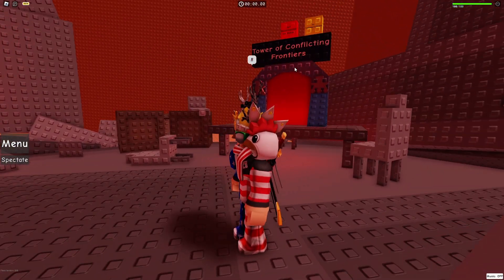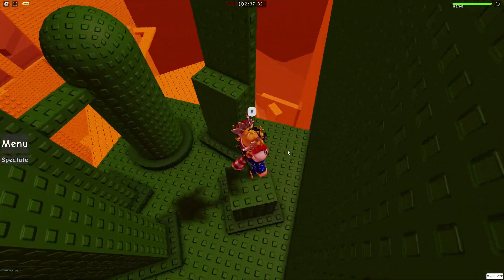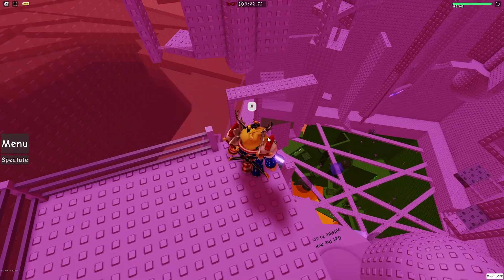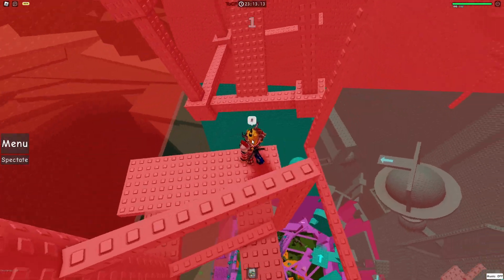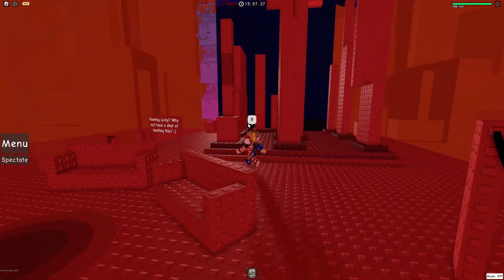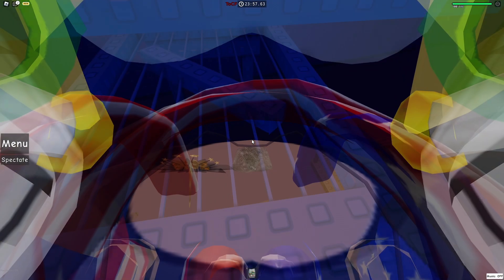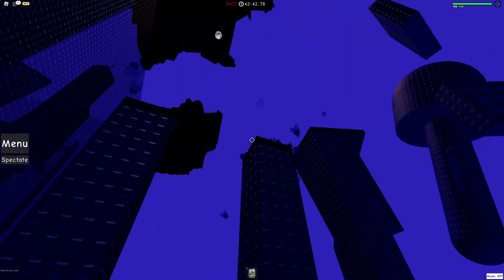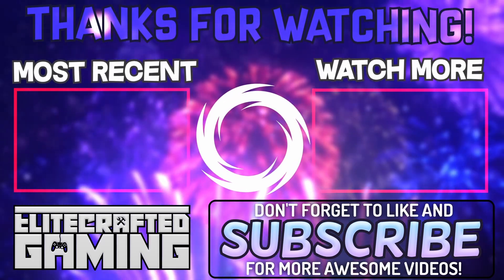This Tower Obby Has A STRANGE TWIST!! | Roblox JToH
Be sure to tell me down on the comments what to play next.